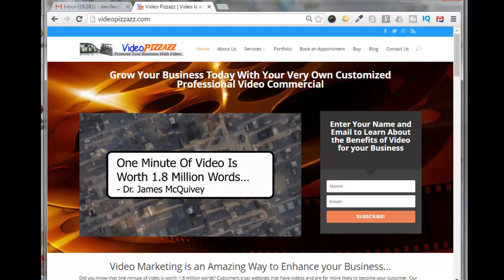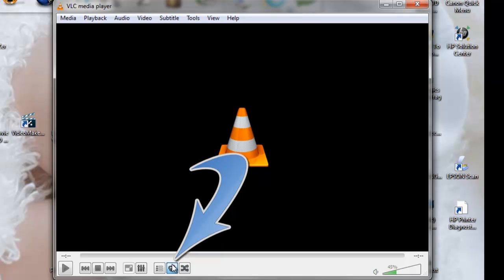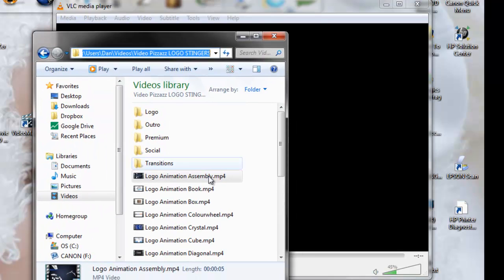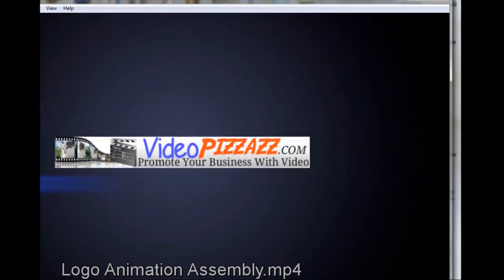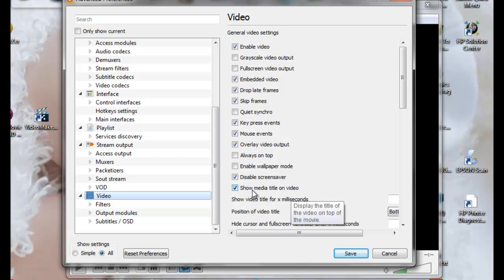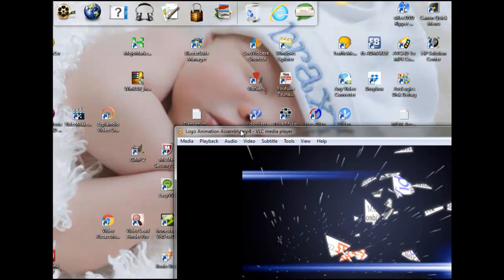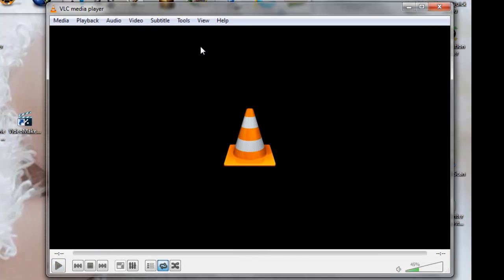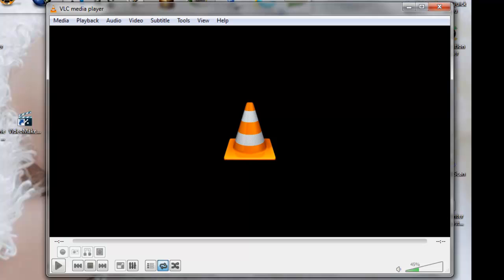VLC Media Player - How To Loop and Remove VLC Media Title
This video will explain how to use VLC Media Player to loop and remove the title of a video.